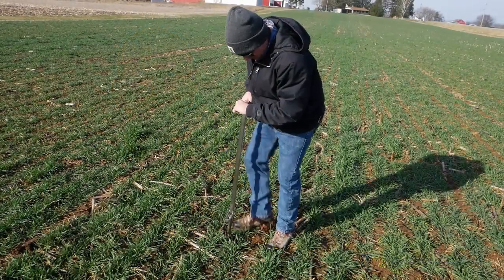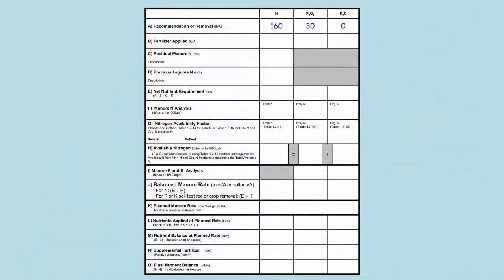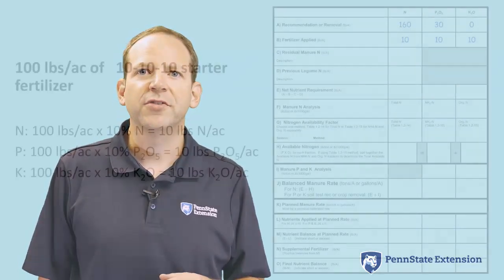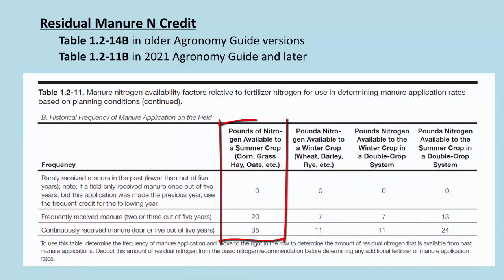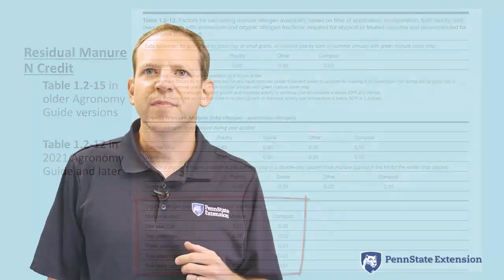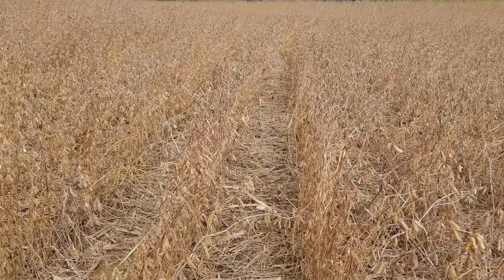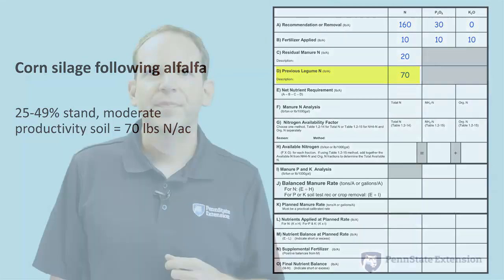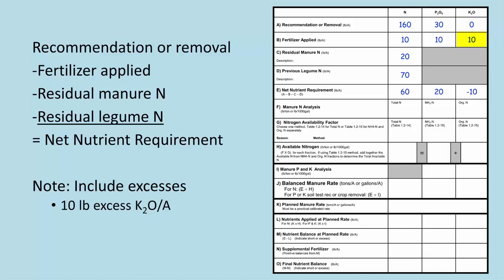Calculating Nutrient-balanced Manure Application Rates- Part 1: Crop Nutrient Requirements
In Part 1 of this video series, you will learn how to determine crop nutrient requirements and what sources of nutrients, other than manure, will be available to meet the needs of the crop.